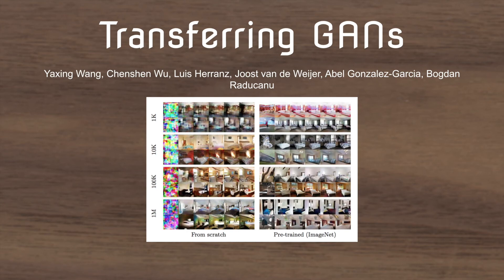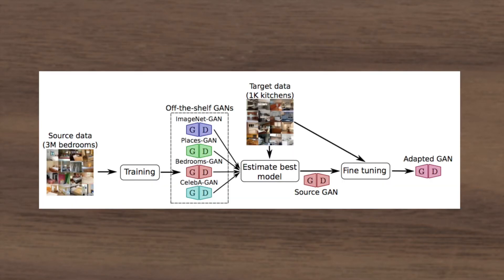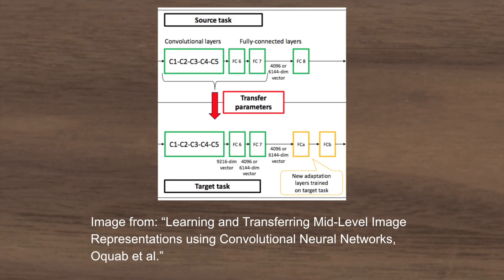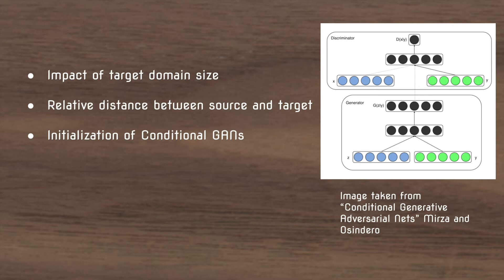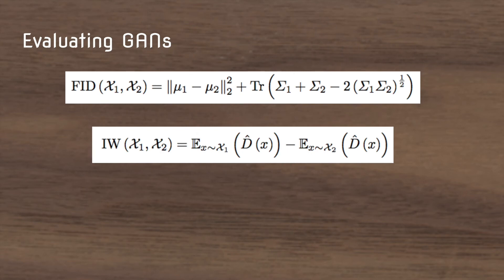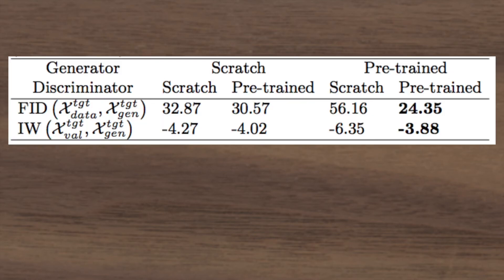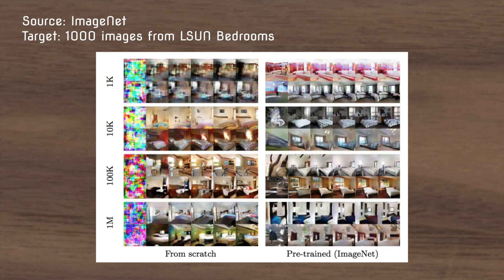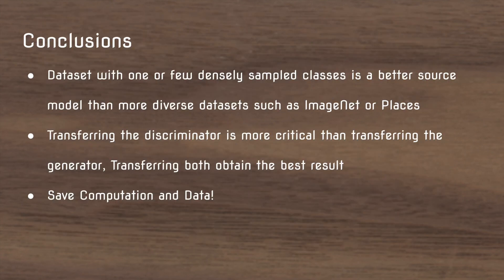Transfer Learning in GANs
This video explains how Transfer Learning can be applied to Generative Modeling!